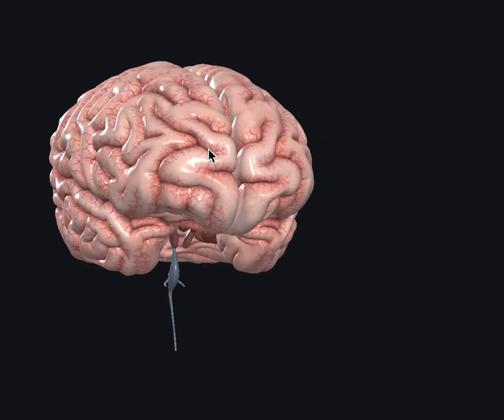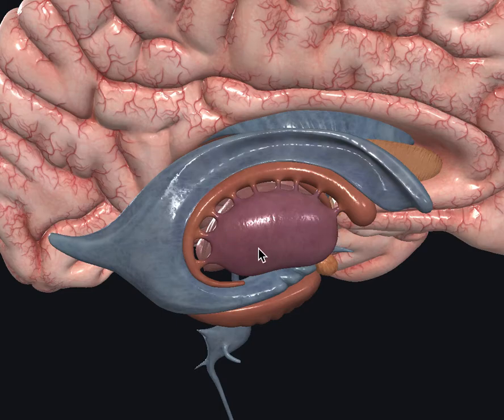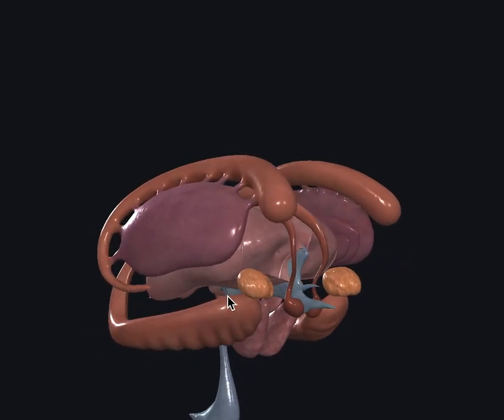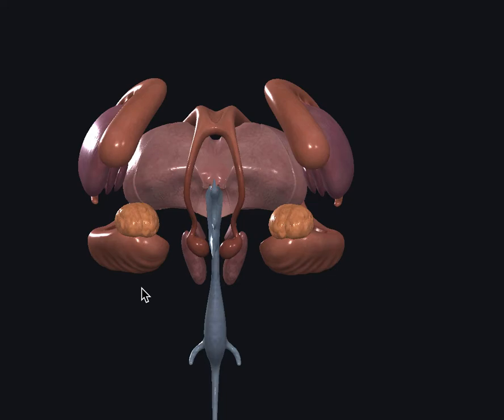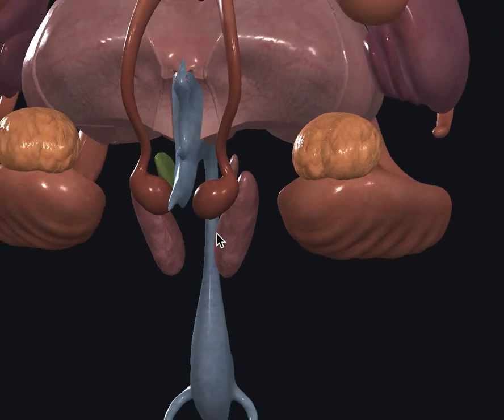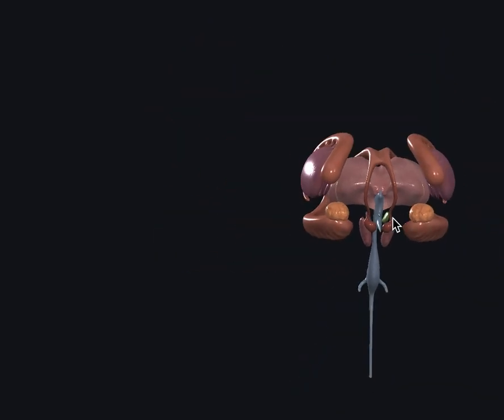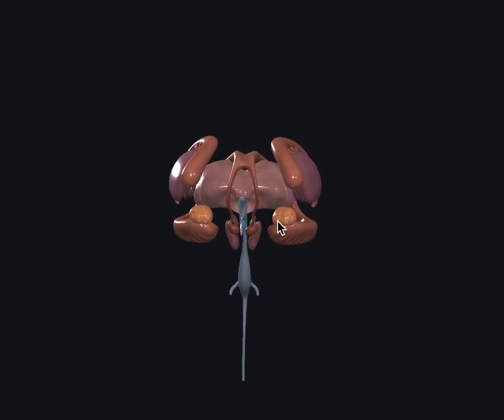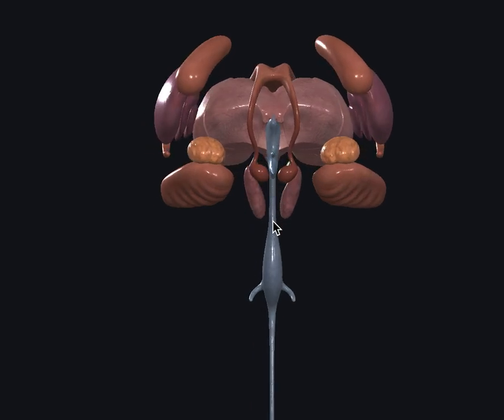Basal Nuclei Summary